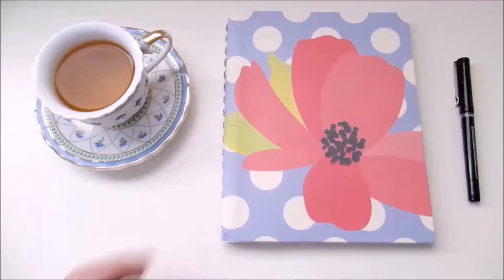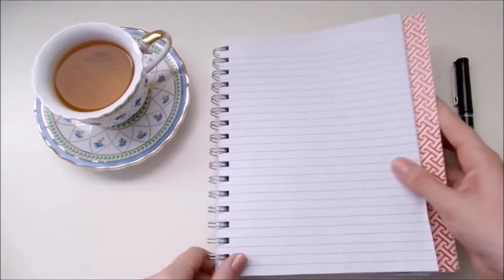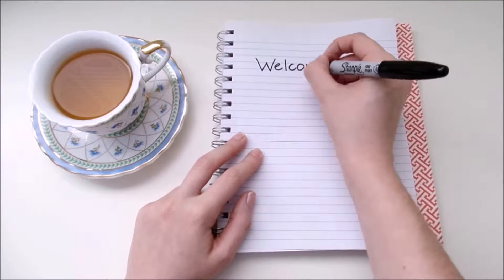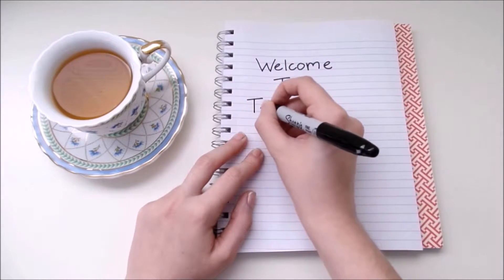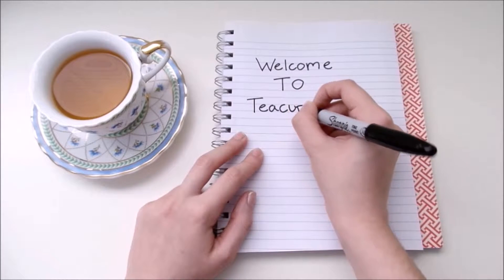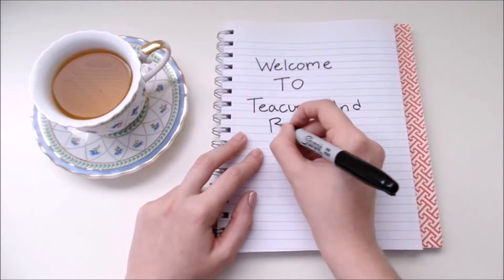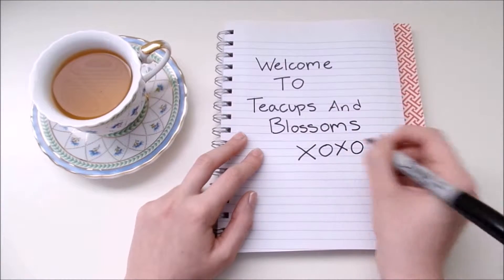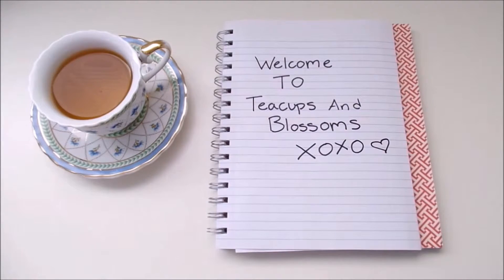Vanilla Bean Review- Mighty Leaf Tea